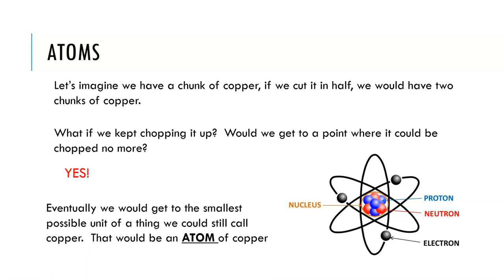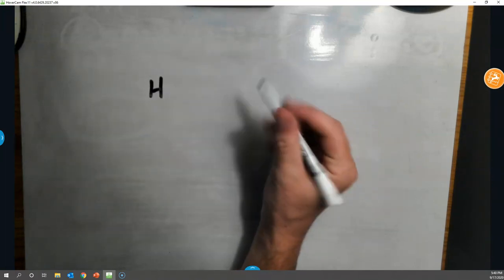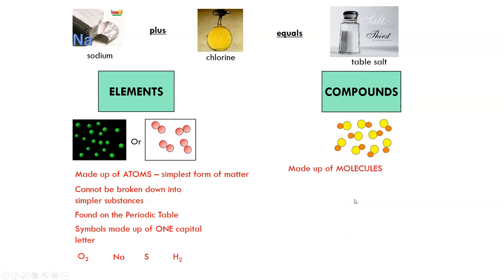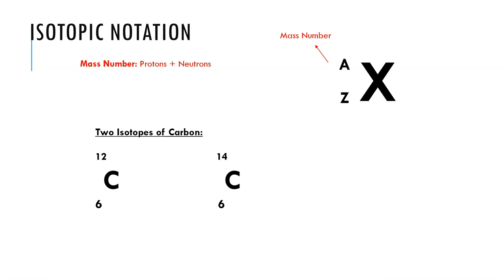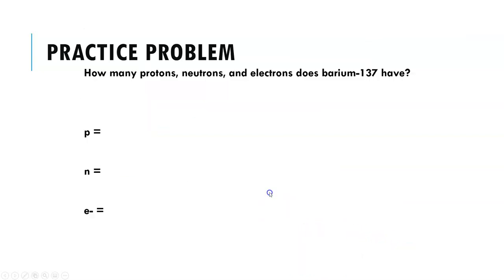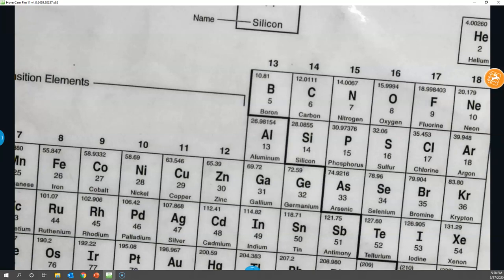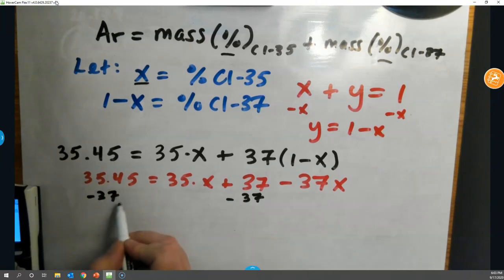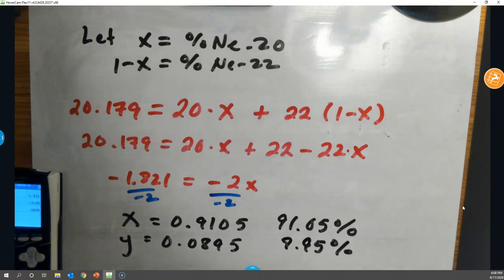Discussion 1-1 IB Chem 1